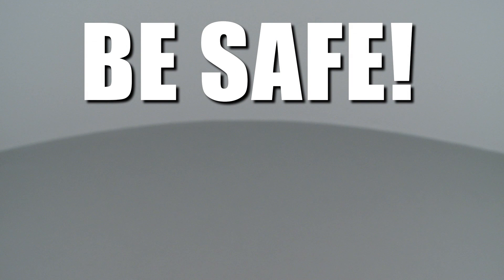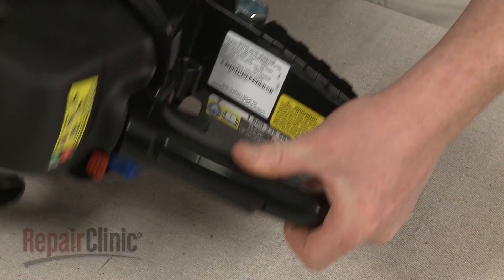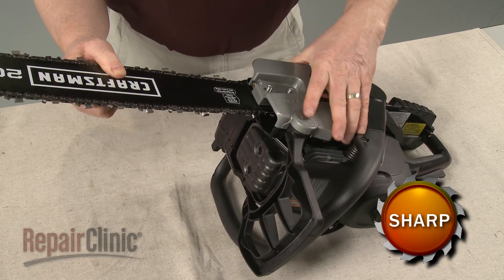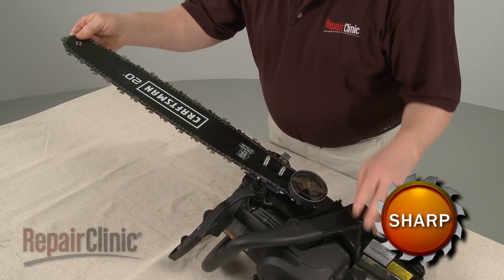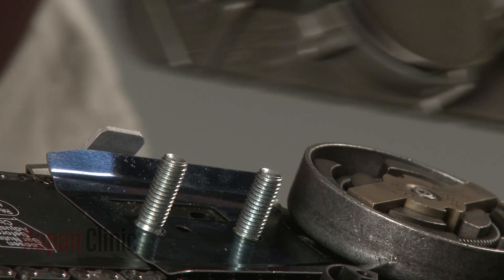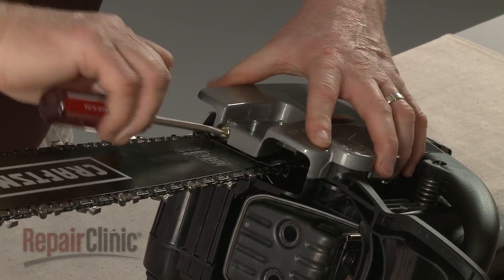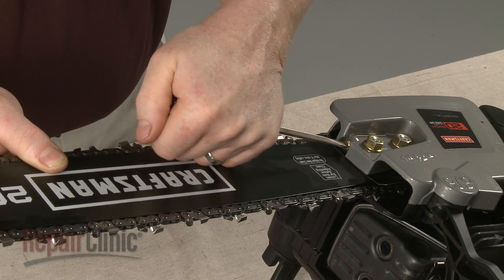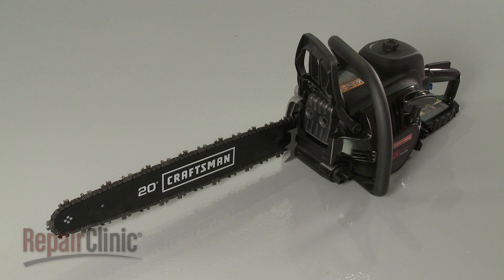Craftsman Chainsaw Chain Bar Replacement #545196102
This video provides step-by-step repair instructions for replacing the chain bar on a Craftsman chainsaw. The most common reason for replacing the chain bar is when the chainsaw doesn’t cut properly.

All of the information for this chain bar replacement video is applicable to the following brands:
Craftsman

Tools needed: wrench or 13mm socket